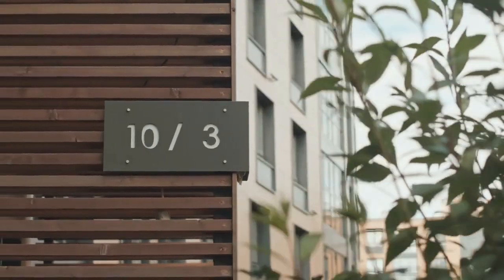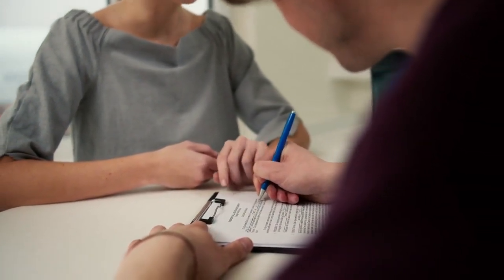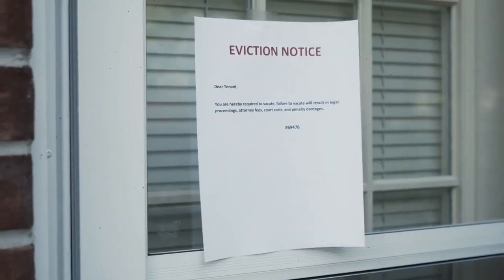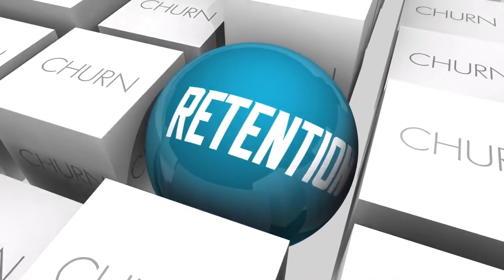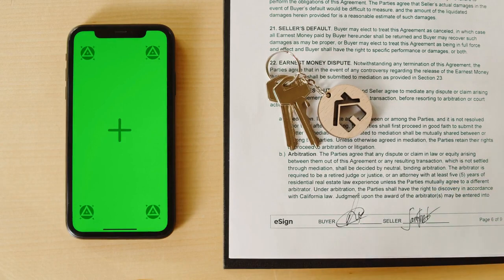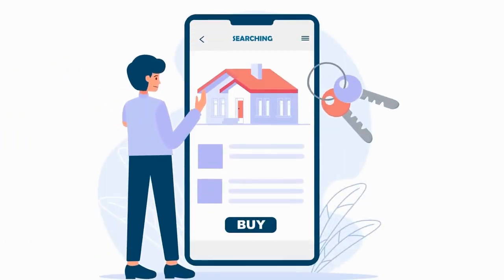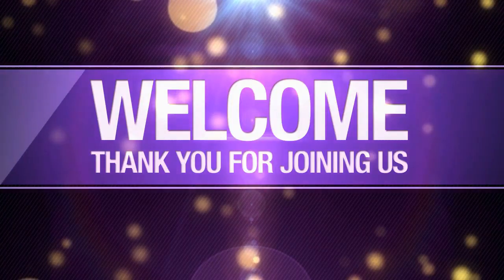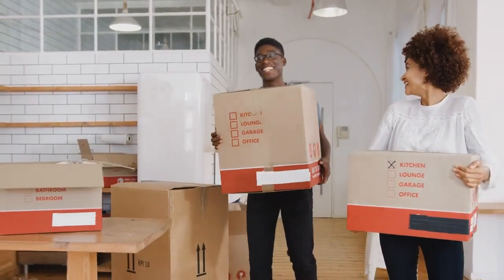Mastering the Art of Rental Rate Setting: Alpine Property Management's Winning Strategies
Setting the right rental rates is a delicate dance that landlords must master. Alpine Property Management understands the pivotal role that rental rates play in striking a balance between tenant attraction and landlord profitability. In this article, we uncover the carefully curated strategies embraced by Alpine to establish optimal rental rates that not only captivate potential tenants but also secure competitive income for landlords, guiding you towards the path of passive income and financial freedom.

Data-Driven Market Analysis: Alpine Property Management's rental rate setting strategies are rooted in data. We meticulously analyze local market trends, property demand, and comparable rentals to determine the most competitive yet profitable rental rates for your investment.

Strategic Tenant Attraction: Our strategies are designed to attract quality tenants who appreciate the value your property offers. We position your rental rates strategically, ensuring they align with the property's features, location, and amenities, thus enticing tenants seeking quality accommodations.

Balancing Tenant Affordability and Landlord Profitability: The art of setting optimal rental rates lies in finding the equilibrium where tenant affordability meets landlord profitability. Alpine's strategies take into account the local economic landscape, ensuring tenants find your property enticing while you reap the benefits of competitive income.

Dynamic Market Adaptation: Real estate markets are dynamic, and so are our strategies. Alpine Property Management constantly monitors market fluctuations and adjusts your rental rates accordingly, ensuring your investment remains competitive and generating consistent returns.

Long-Term Investment Prosperity: The essence of Alpine's strategies lies in fostering long-term investment prosperity. By setting optimal rental rates, we pave the way for continuous tenant attraction, minimized vacancies, and ultimately, passive income and financial freedom.

The art of rental rate setting is a strategic endeavor that combines tenant attraction with landlord profitability. Alpine Property Management's expert strategies seamlessly harmonize these aspects, bringing you one step closer to passive income and financial freedom. Join us on this journey towards unlocking your investment's full potential through strategic rental rate setting.